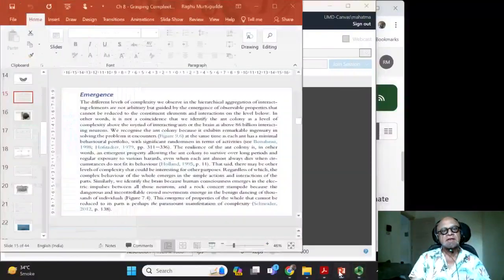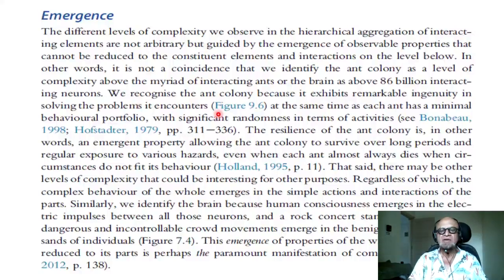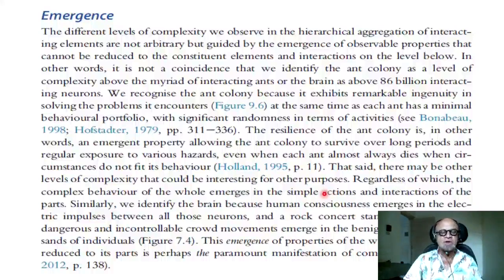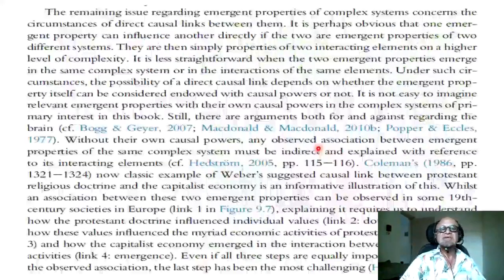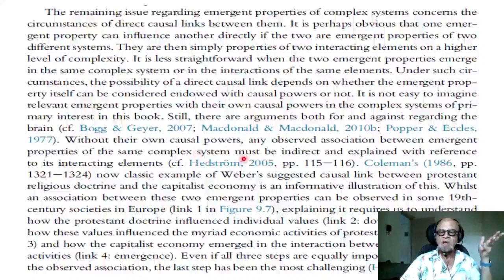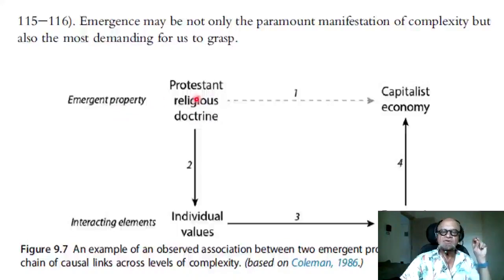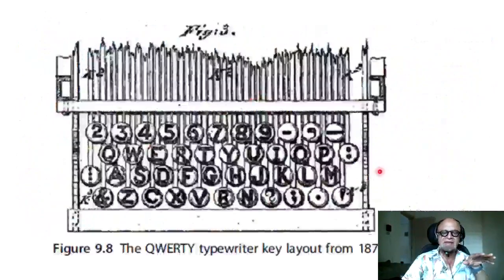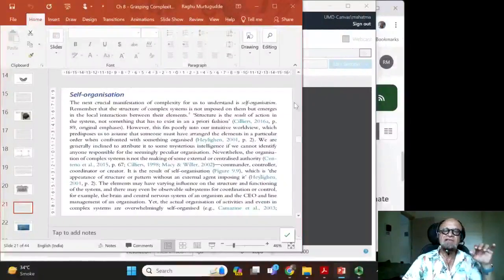9 4 Sustainability: Emergent Functions out of Complexity